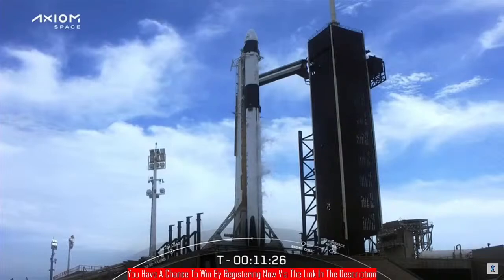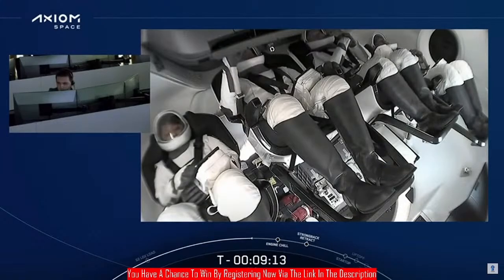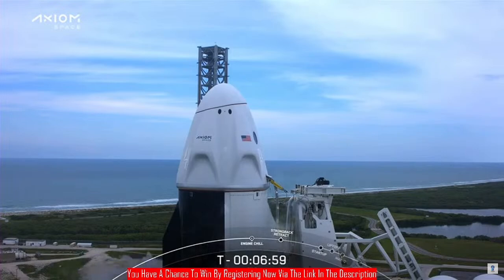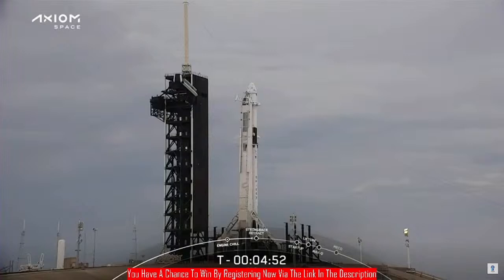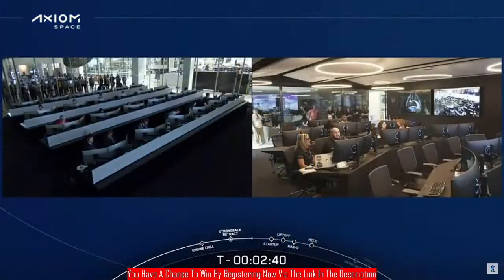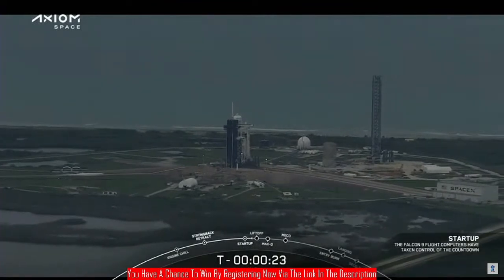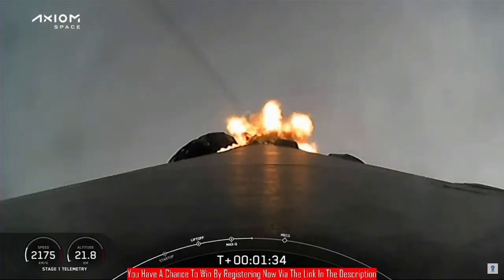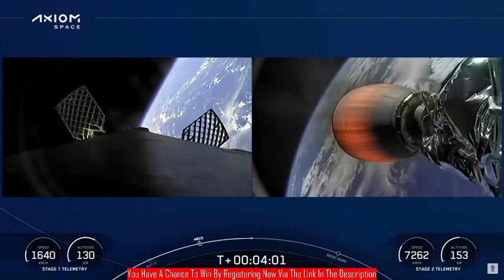SpaceX Falcon 9 launched Dragon’s 28th Commercial Resupply Services mission CRS-28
SpaceX Falcon 9 launched Dragon’s 28th Commercial Resupply Services mission CRS-28 - Highlights